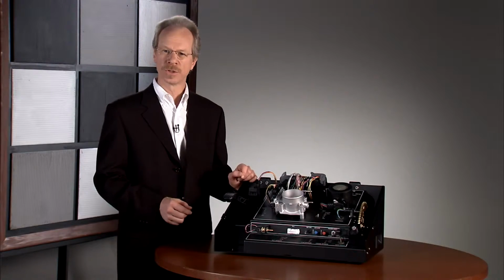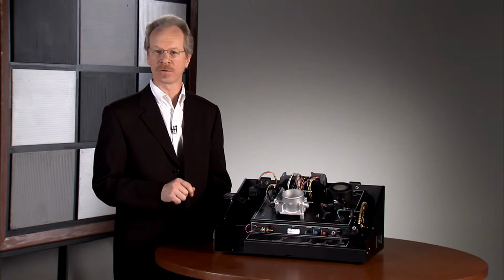Royal Palm Toyota - Pedal Safety Features Explained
If you are at all concerned about the recall issue.. You MUST watch this. It explains all of the safety override systems in Toyotas and shows how the media is over exaggerating the issue.